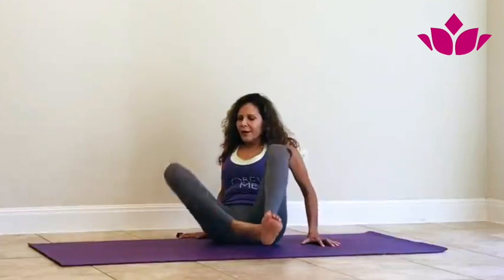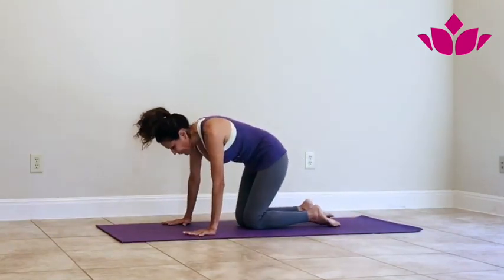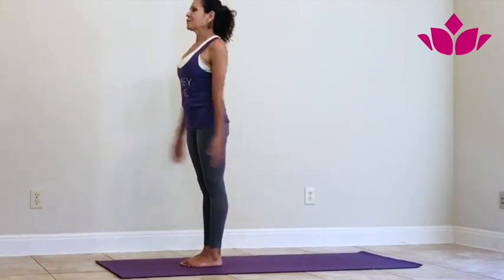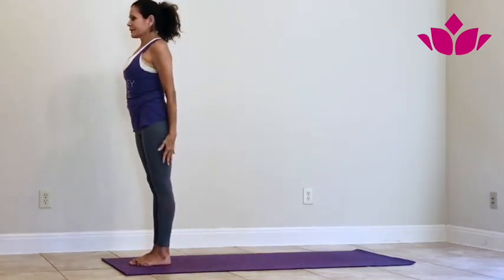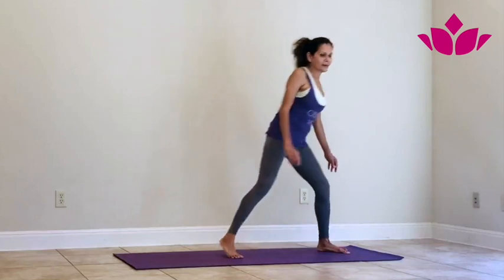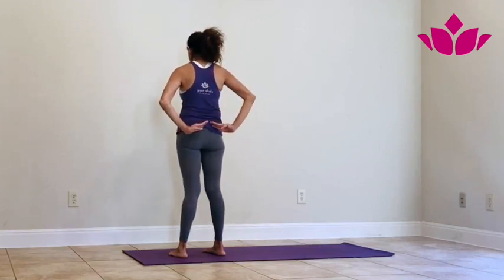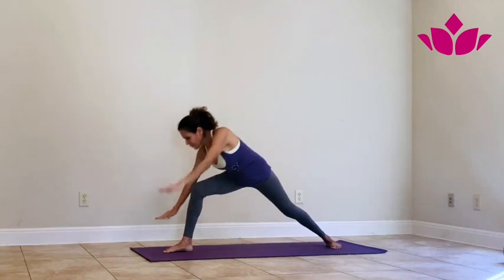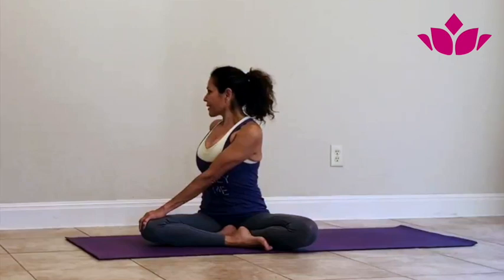Intro to Ashtanga with Ana Hollis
This class is meant for all levels and beginners are welcome. Focusing on the fundamentals of the Ashtanga Yoga Primary series: breathing techniques, bandhas (muscle locks), sun salutations, standing postures and introduction to the seated postures.